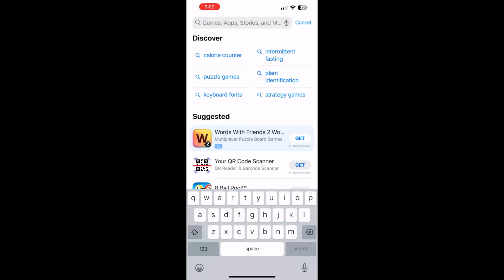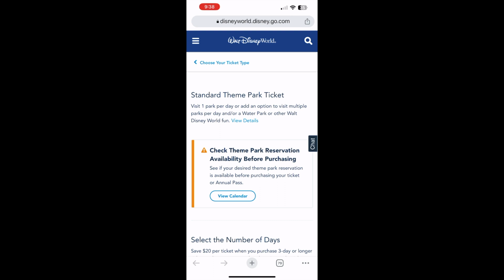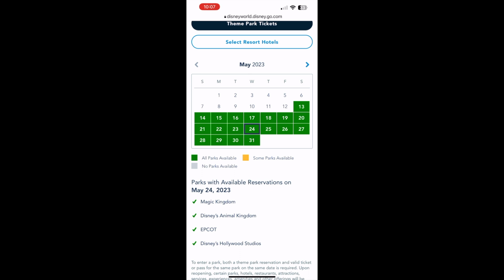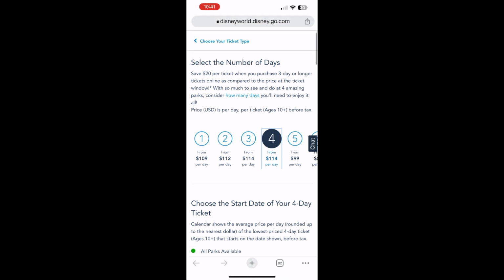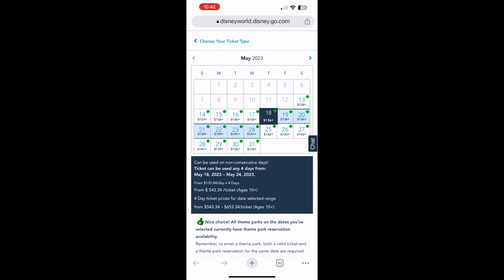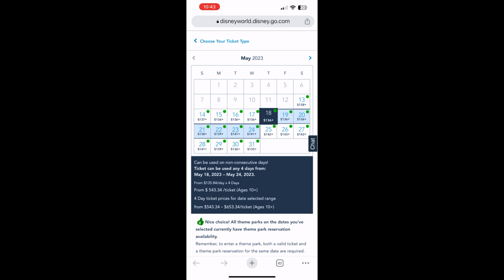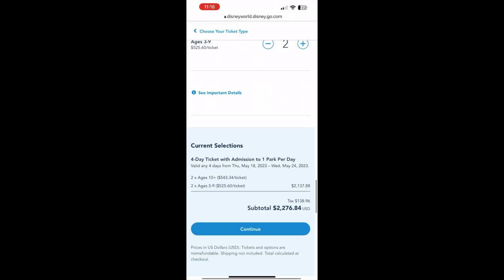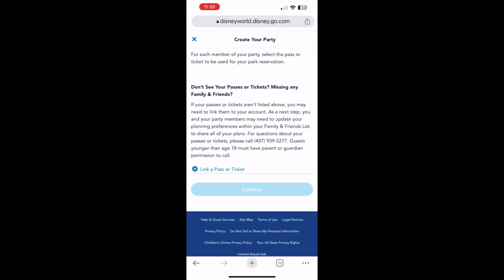How to buy tickets/make park reservation @ Disney World in 2023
0:00-0:12 - Introduction
0:12-0:22 - Intro Sequence
0:22-0:45 - Disclaimer
0:46-1:18 - Downloading, installing, signing up and into the My Disney Experience App
1:19-1:46 - Navigating the app to buy tickets
1:47-3:41 - Checking park reservation availability for the dates you wish to visit the park
3:42-7:26 - Buying the tickets
7:27-7:33 - Email confirmation of ticket purchase
7:34-7:55 - Booking park reservation through the app
7:56-8:36 - Importance of making park reservations as soon as you buy tickets
8:37-8:49 - Ending comments